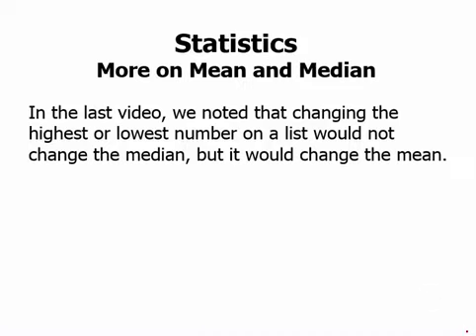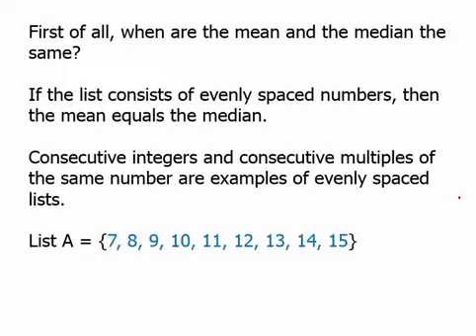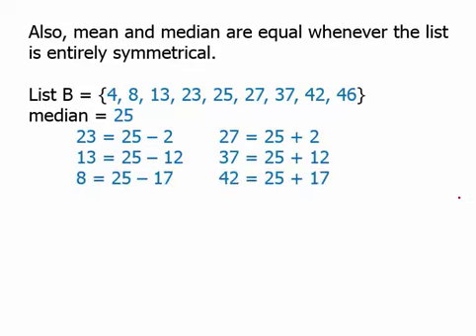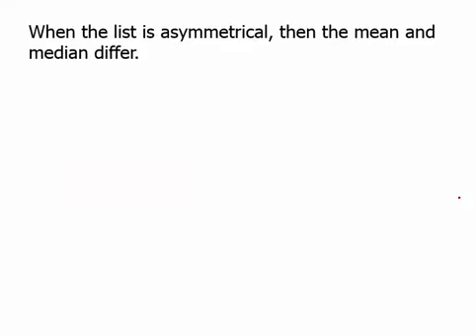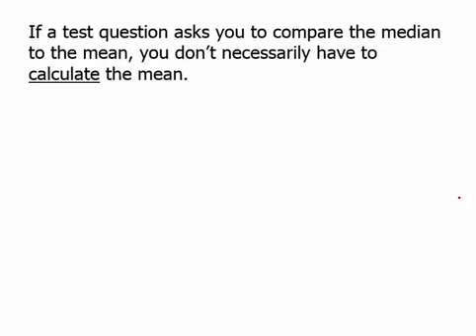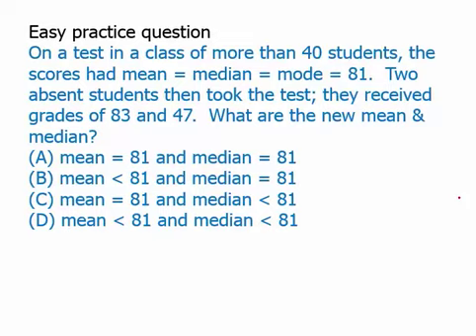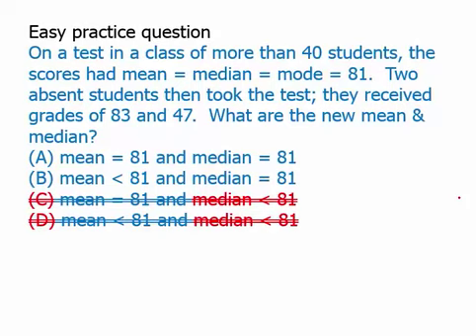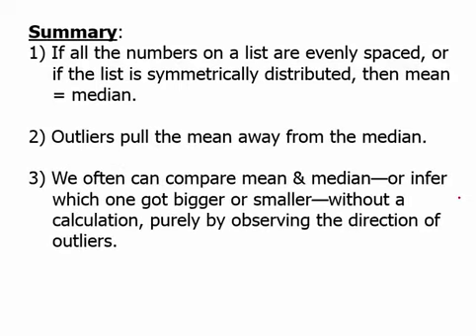Ch 10 lesson -2.-More-on-Mean-and-Median--GRE || greexam || greprep || math || viral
2.-More-on-Mean-and-Median-Ch 10-GRE